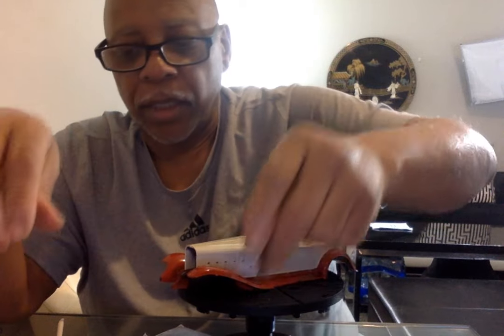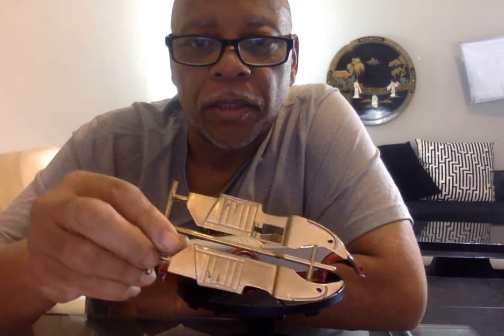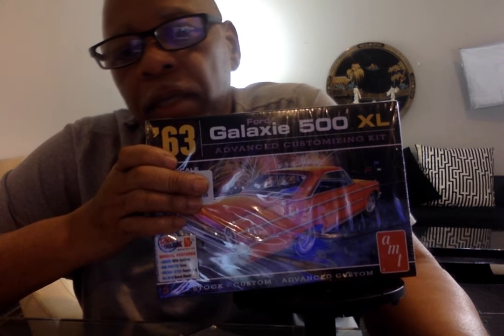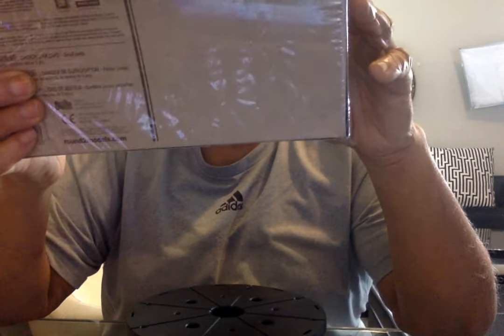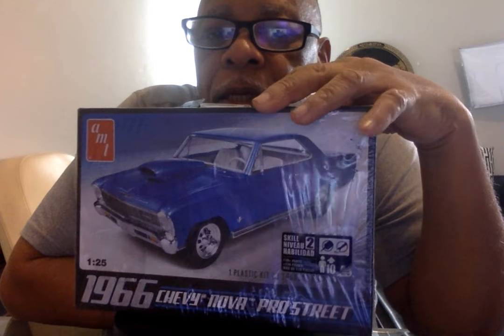Model Car Kit building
A video which shows various methods and tools to use when completing a Muscle Model Car kit. 1932 Chrysler Imperial Gangster Car.